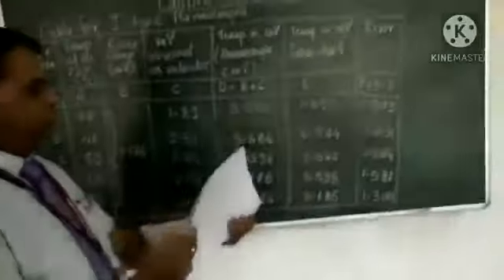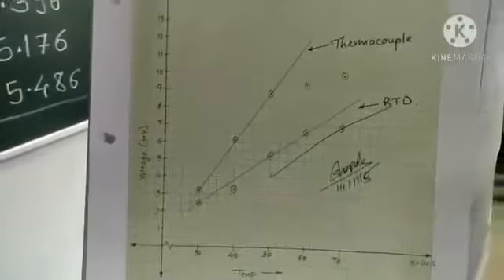Mechatronics practical - calibration of Thermocouple and RTD